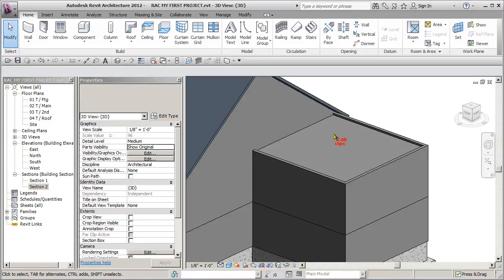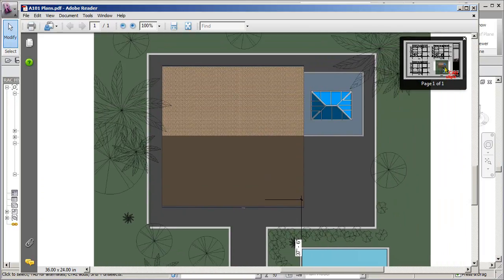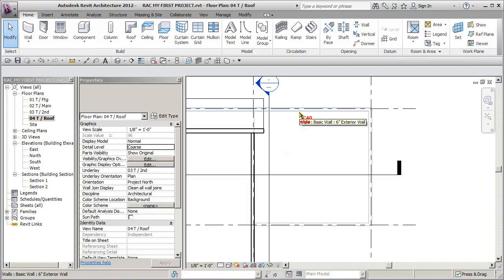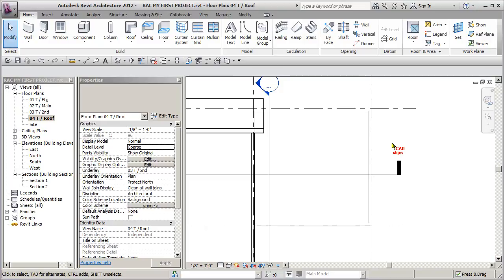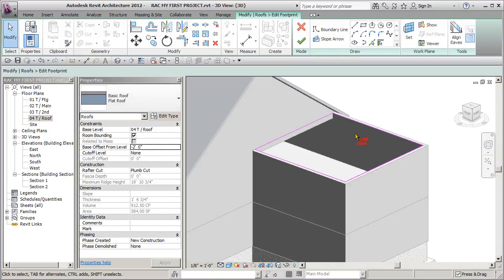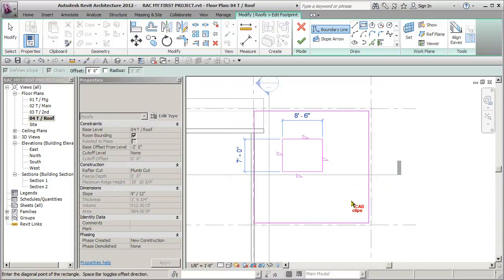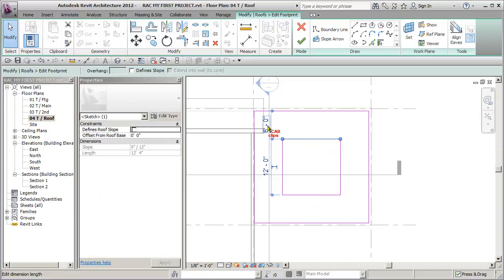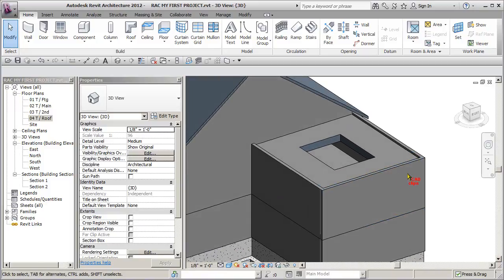REVIT ARCH 2012 FIRST PROJECT 27 HOLE IN FLAT ROOF